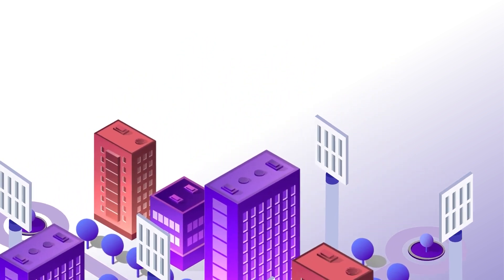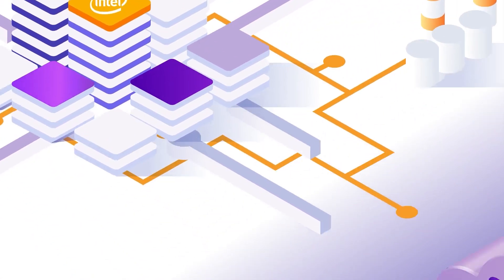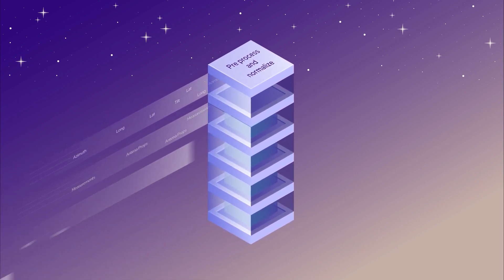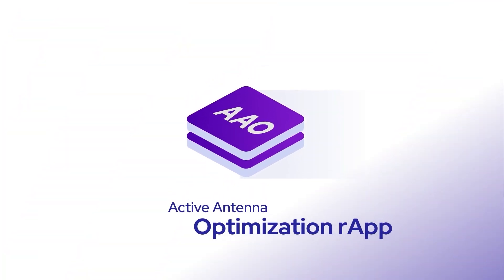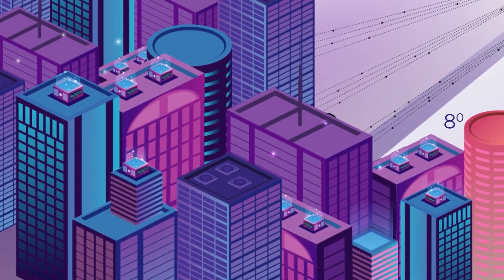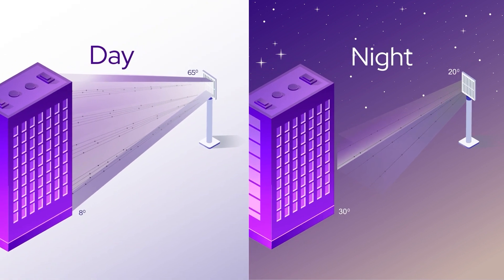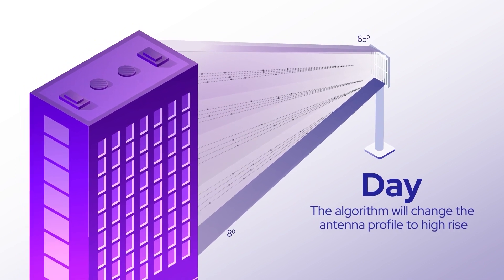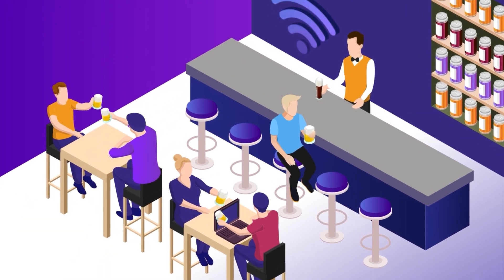Cellwize & Intel | Massive MIMO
Massive MIMO brings great capabilities and enhanced quality of experience. Together with Intel, Cellwize's solution is bringing companies into the future. This animation video walks viewers through their solution and which was shown at Intel's MWC 2022 booth.